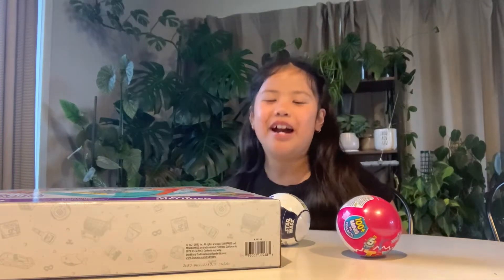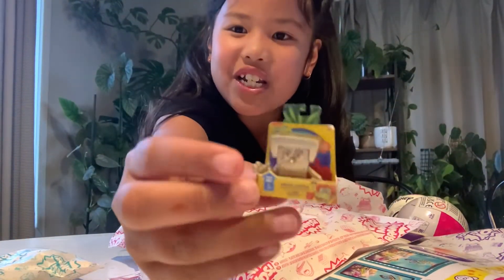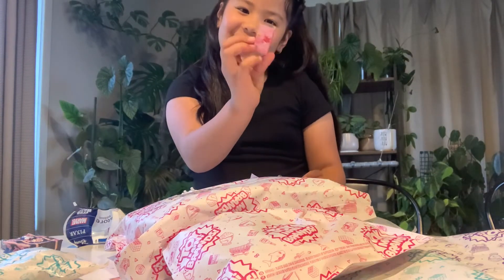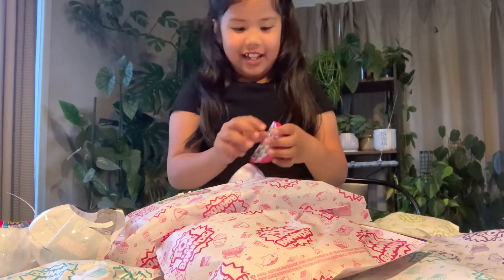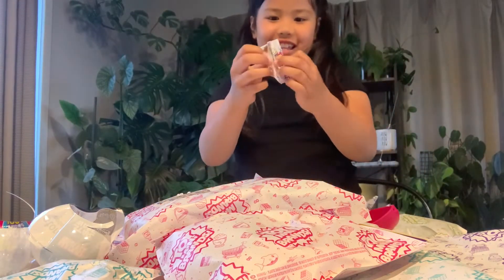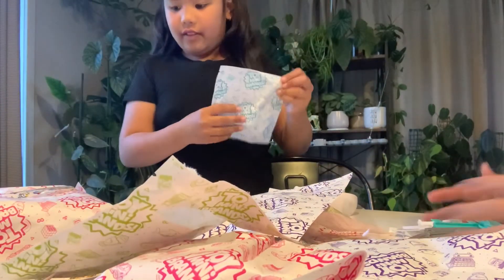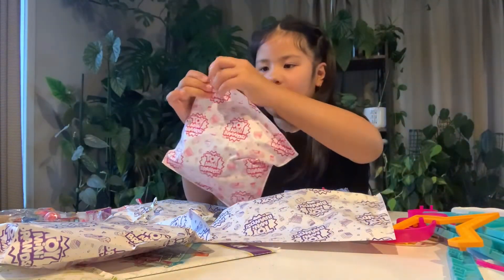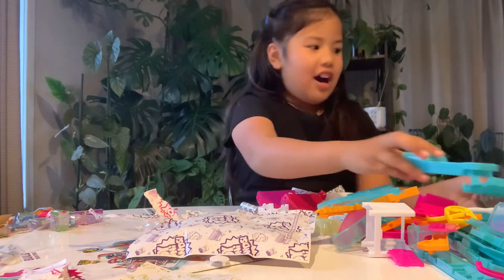unboxing my minibrands